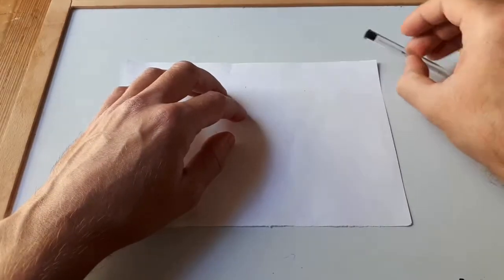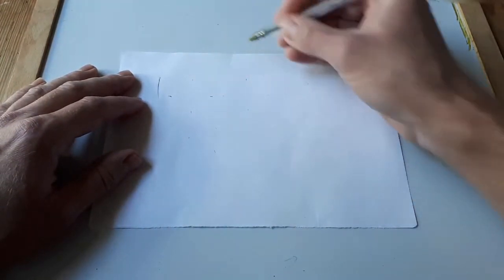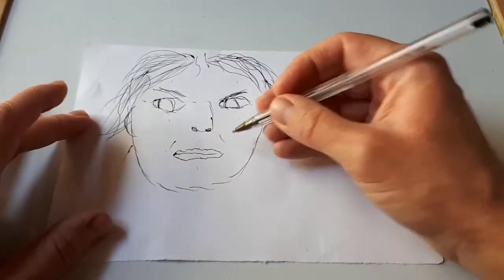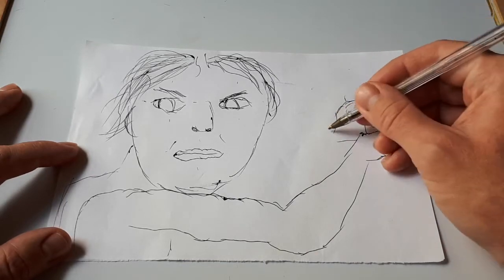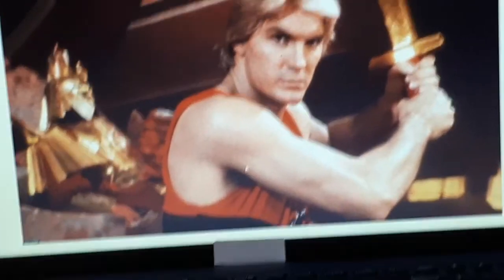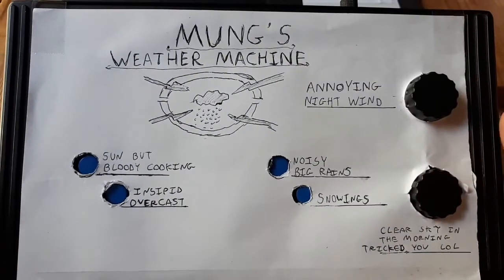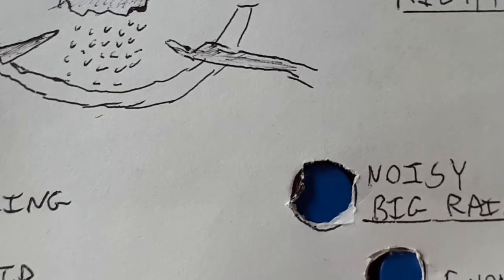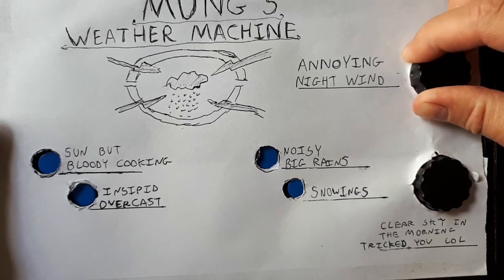How To Draw Flash Gordon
Gordon's alive!!! But has he stood the test of time?